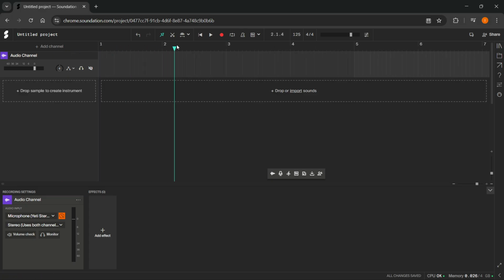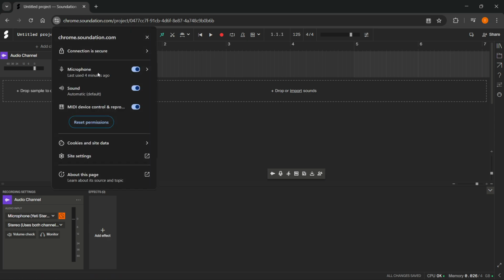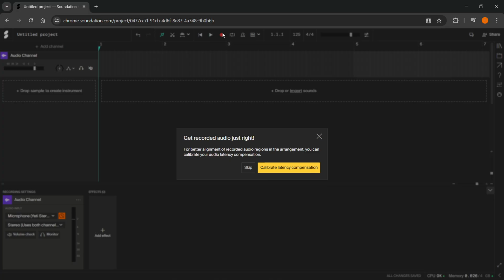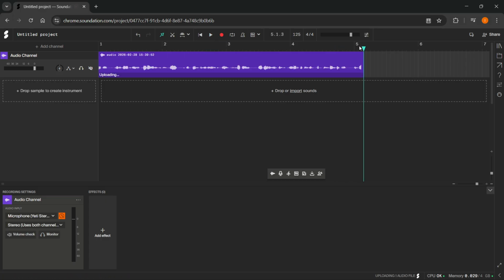How To RECORD AUDIO On Soundation (QUICK & EASY) 2026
In this video, I'll show you how to record audio on soundation. This is a full guide on how to set up your microphone and record audio tracks in soundation in 2026. If you've been trying to record vocals, instruments, or any sound directly into soundation, this is the video you need to see!